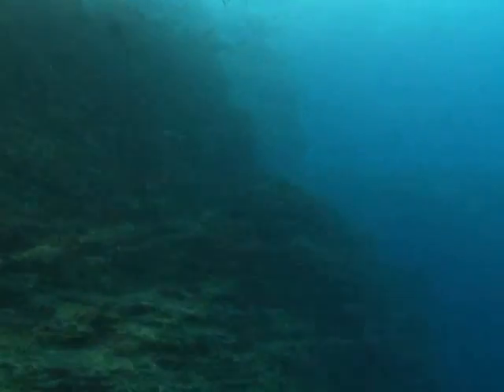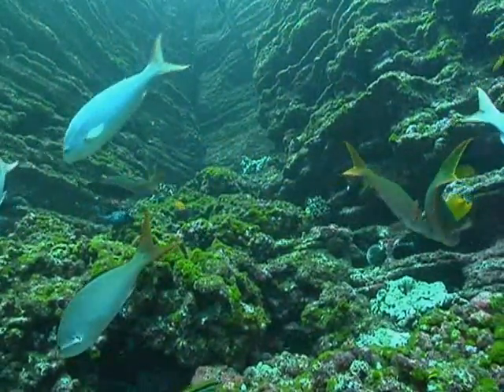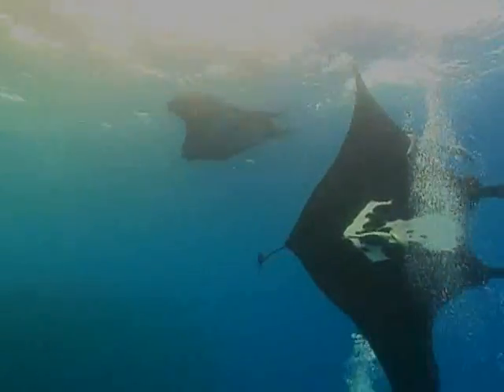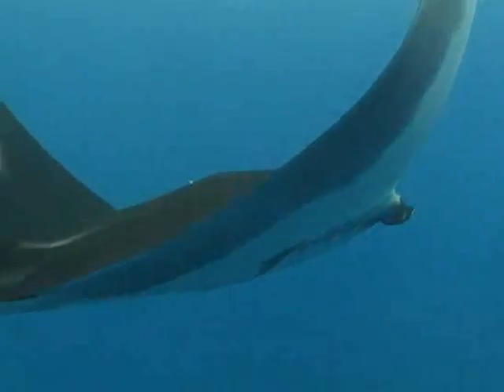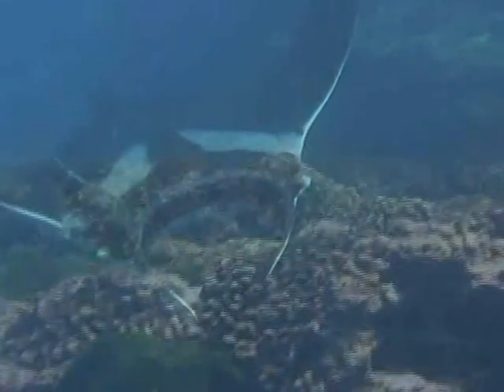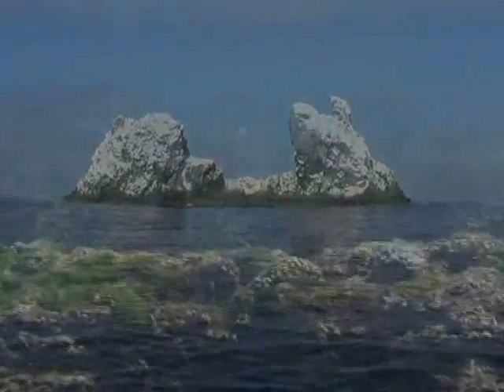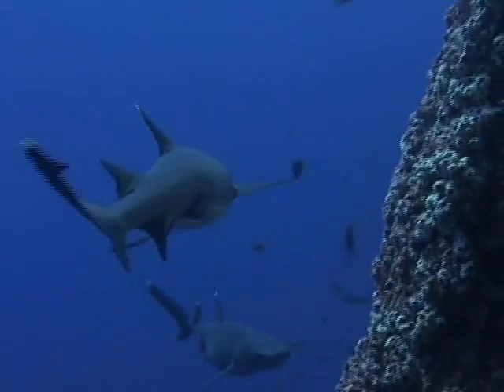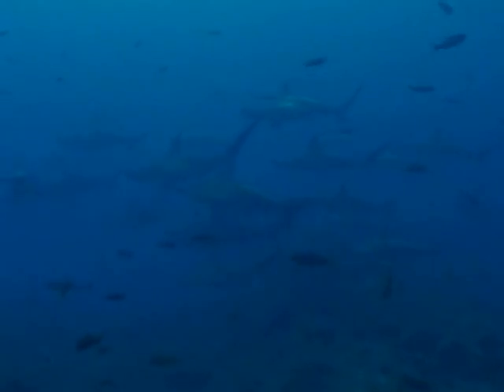Revillagigedo' s Marine Fauna